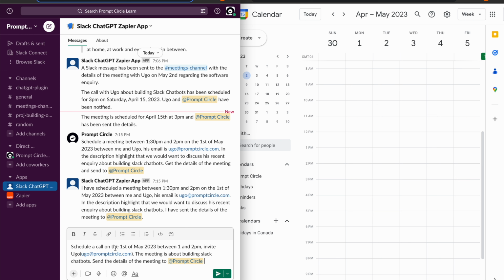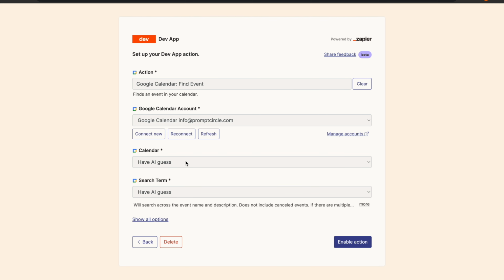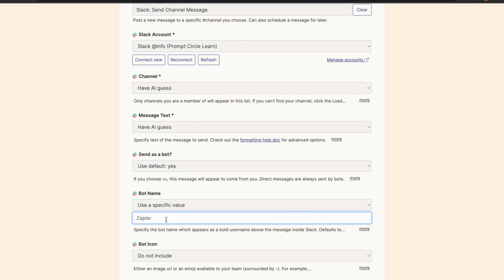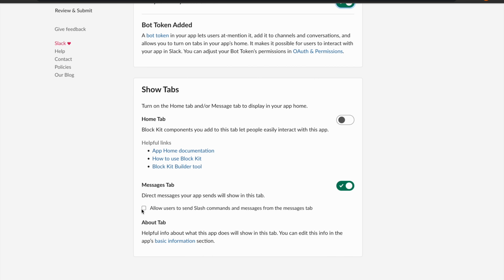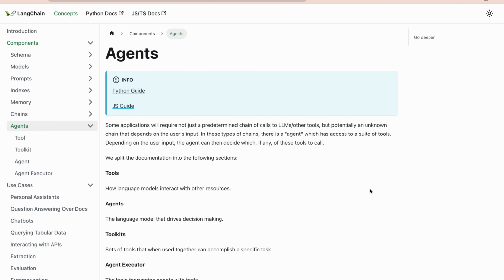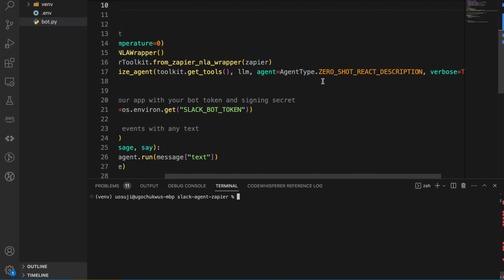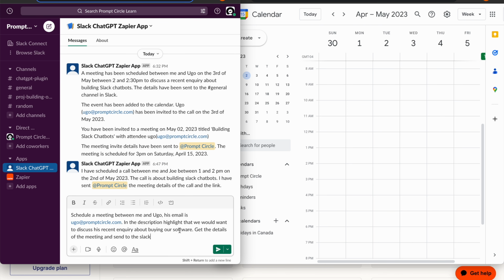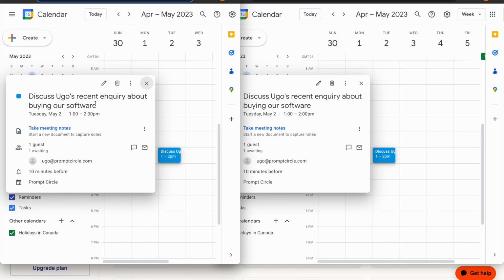Langchain Agents - Using Zapier Natural Language Actions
In this video, we look at how to use Zapier Natural Language Actions in Slack chatbot. In our example, we can use a simple conversation to get the bot to book a meeting on google calendar by using Zapier actions. This autonomous capability has very transformational potential for how we interact with systems. It still has room for improvement, but if well-contained, it can be a potent tool.

Chapters
00:00 Introduction
00:23 Showcase of Bot
01:34 To-do list
01:52 Zapier Natural Language Setup
07:30 Slack App Setup
09:59 Development Environment Setup
12:44 LangChain Agents Explained
14:03 Code Breakdown
18:12 Demo

Let's take your AI knowledge and skills to the next level with Prompt Circle AI!"